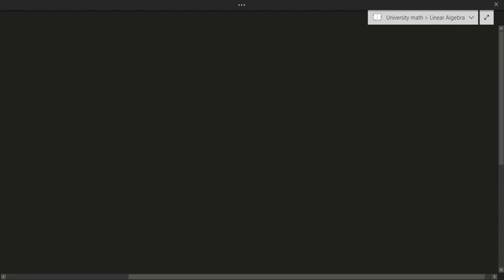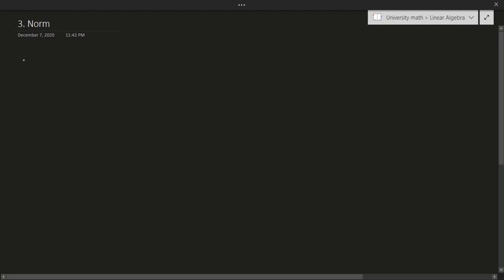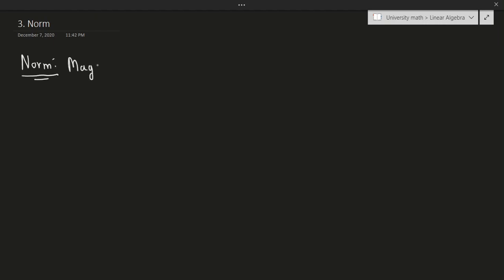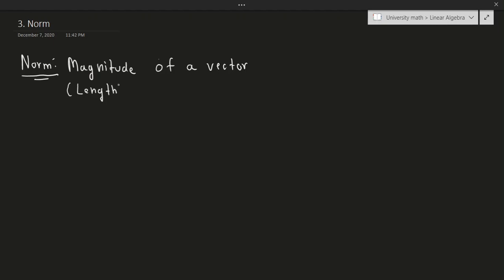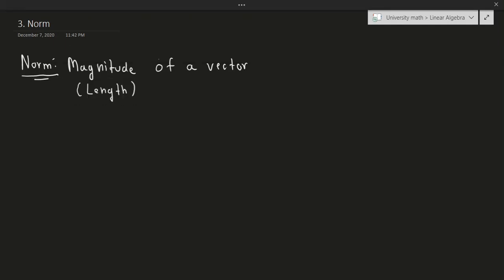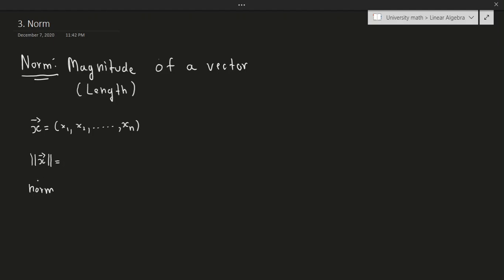Linear Algebra: Norm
In this video, we discuss the idea of Norm and how it relates to vectors.

00:00 - Introduction
00:12 - Definition of Norm
02:11 - Properties of Norm
05:45 - Unit vectors
07:00 - Example 1
08:14 - Example 2
09:12 - Example 3
10:00 - Normalization
12:51 - Example 4
16:18 - Unit vector and direction
17:59 - Example 5
22:34 - Example 6
28:36 - Norm interpreted geometrically